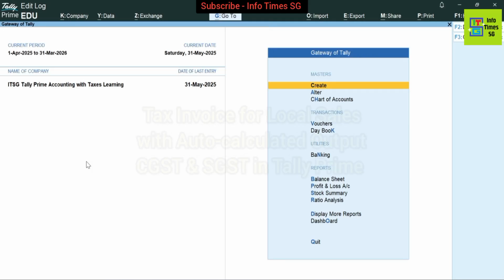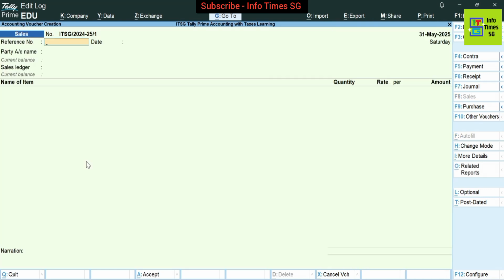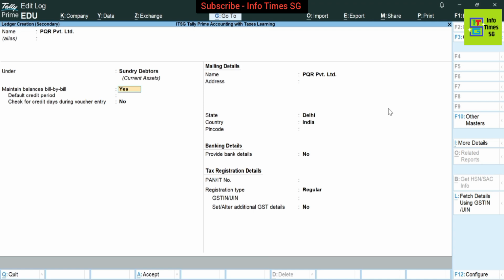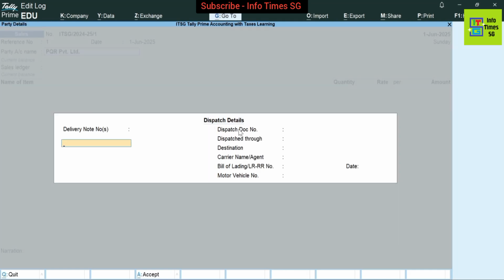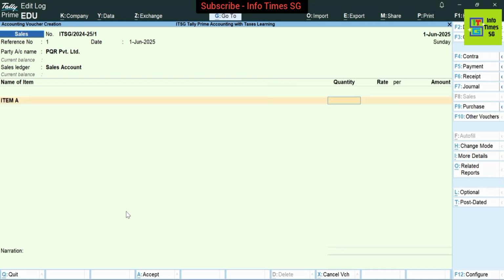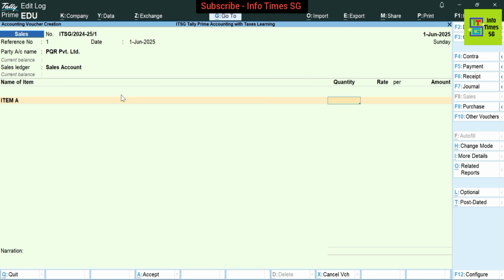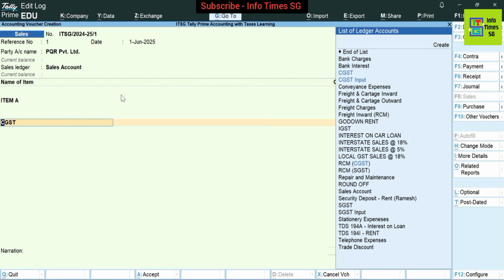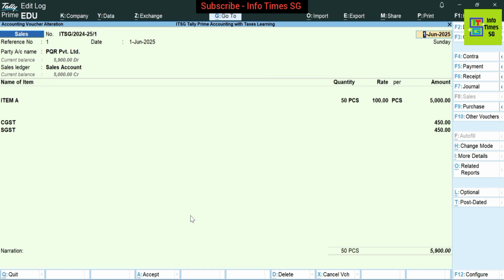Local GST Sales Invoice with Auto-Calculated Output CGST & SGST in Tally Prime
In this video you will learn how to make Local GST Sales Invoice (when goods are sold within the state) with Auto-Calculated Output CGST & SGST in Tally Prime

Purchase Entry with GST Input in Tally Prime | Local Purchases of Goods with Automatic CGST & SGST:

Print Invoices and Save Invoices as PDF in Tally Prime | Select Printer & Configure Print in Tally:

GSTR 3B Return Filing Online | GSTR-3B Filing with DSC / EVC | DSC Configurations to File GST Return:

Mutual Fund Purchase & Sale (loss on MF) Entries in Tally Prime | Buy & Redemption of MF in Tally:

Learn how to deposit TDS Challan | TDS payment on Income Tax Portal | TDS/TCS Deposit |94J & Others:

Local GST Sales Invoice in Tally Prime | Tax Invoice in Tally Prime | Intra-state Sales in Tally Prime:

Services Export Invoice with Zero Rated GST in Tally Prime | Nil Rated Export Invoice in Tally Prime:

Accrued Interest on Fixed Deposit Interest Earned on FD & TDS on FD Entries in Tally Prime:

Export Tax Invoice with GST in Tally Prime | Export of Service Tax Invoice with IGST in Tally Prime:

Change & Set Tally Data Folder & Export Folder in Tally Prime | Load a Company on Startup of Tally: